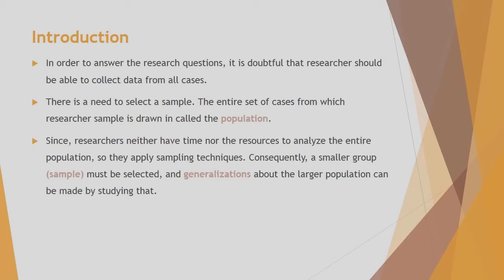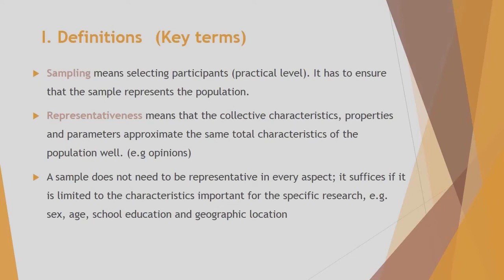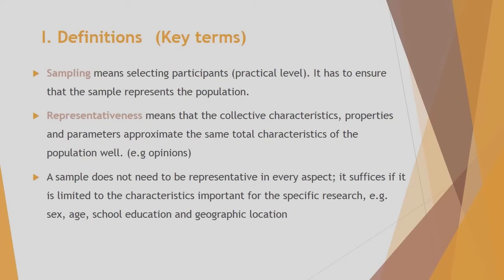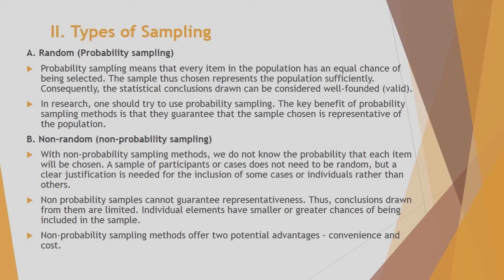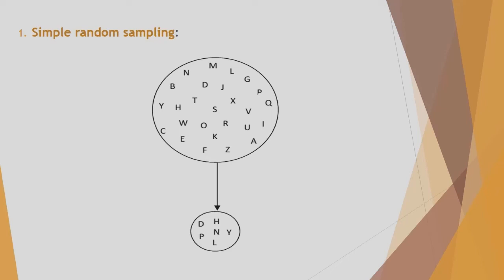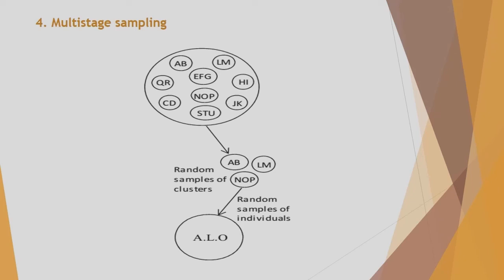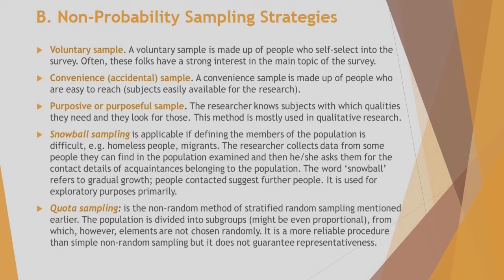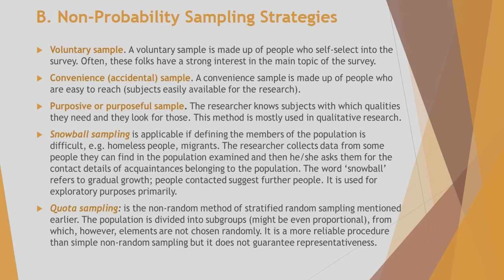Lecture 12 (Methodology): Sampling strategies (Prof. Drid)